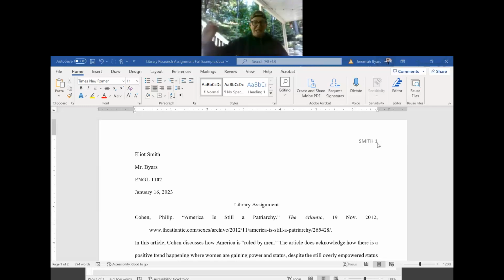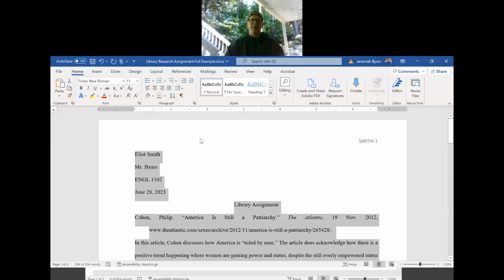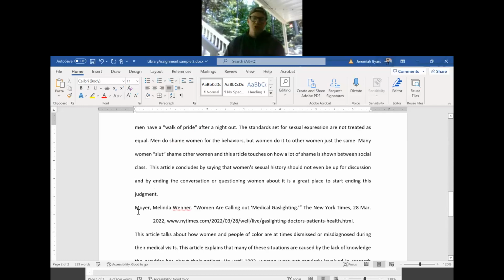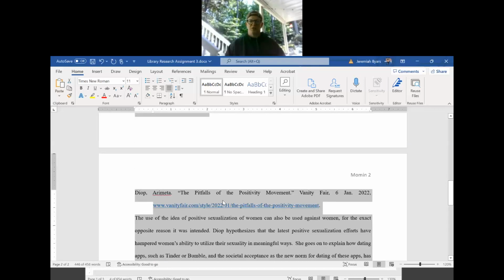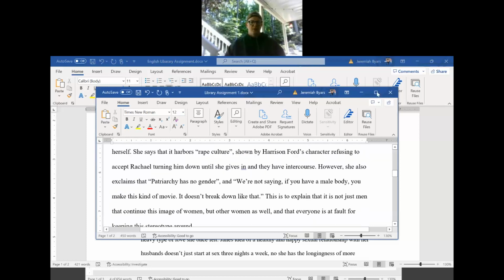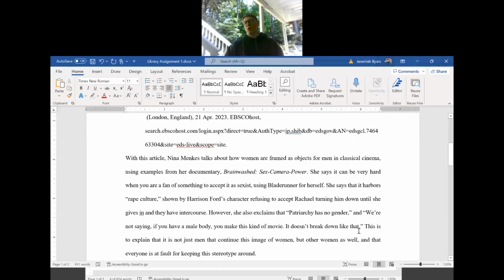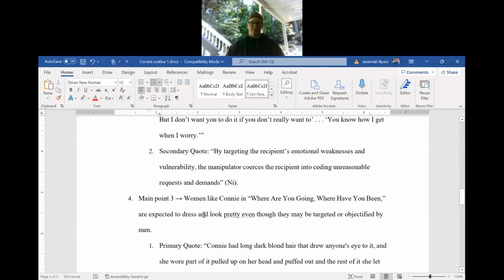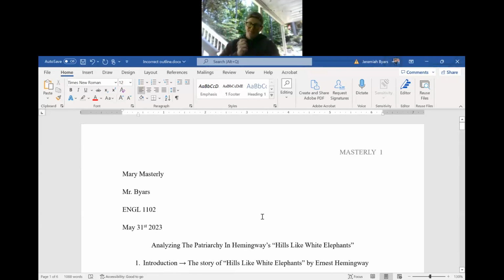GTC 2023 Summer Live Lecture Week 2